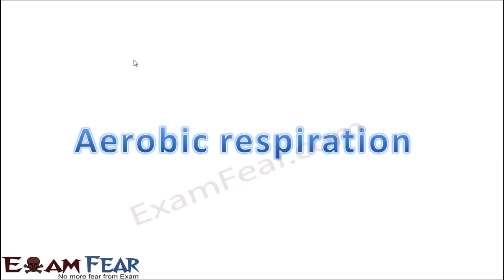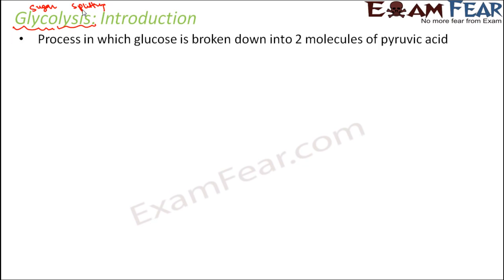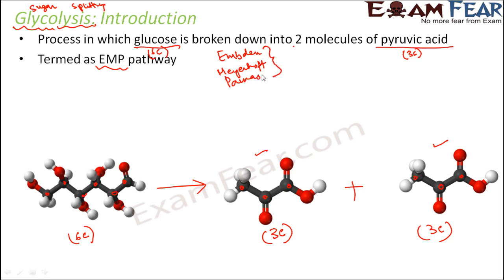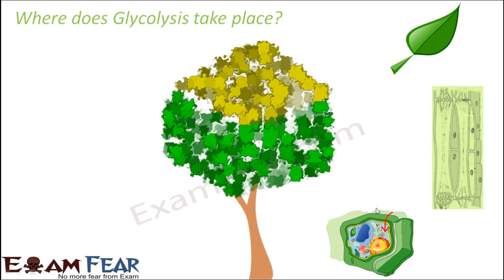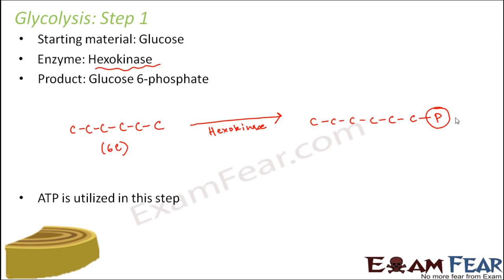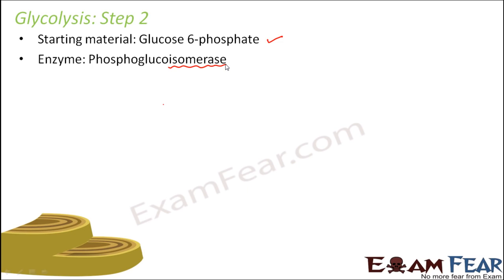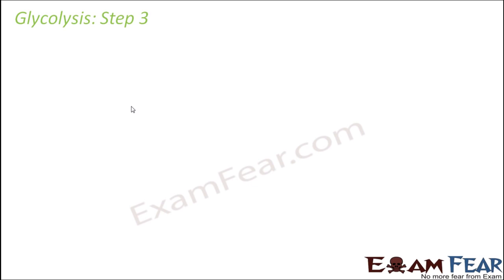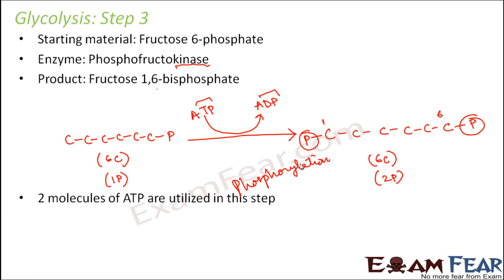Biology Chapter 14 Respiration in Plants part 5 Glycolysis Step 1 to 4 CBSE class 11 XI 720 X 128